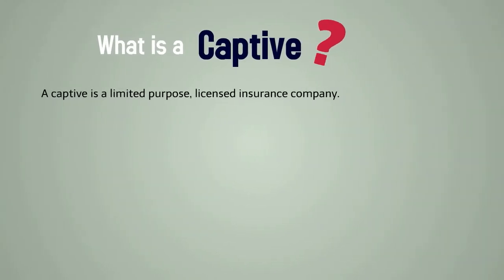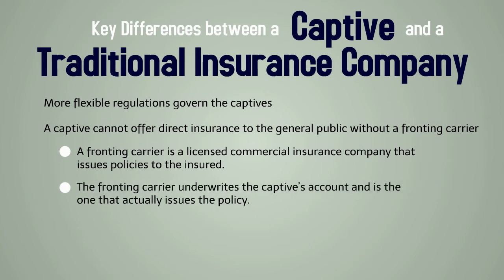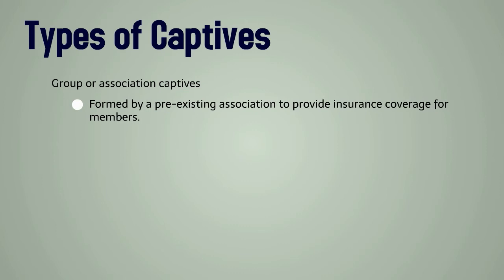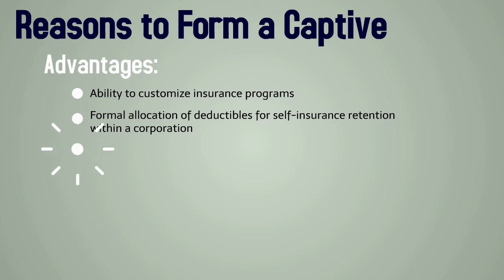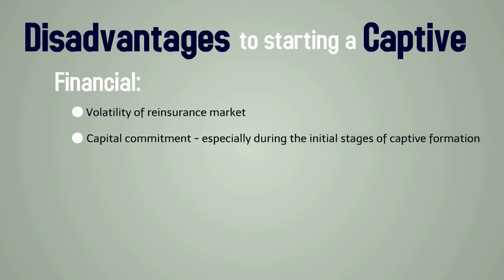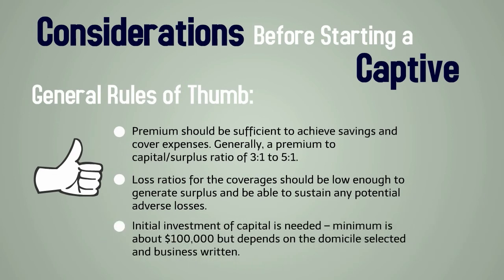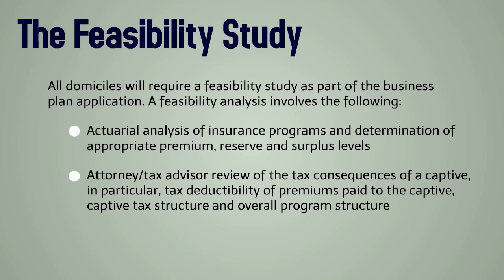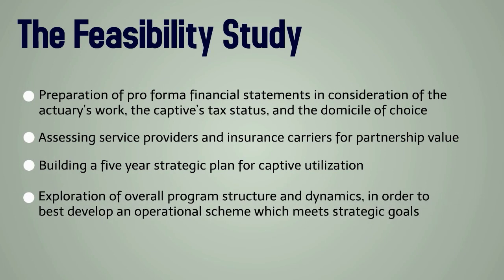Captive: A Suggested Decision Process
This video explores the purpose of a captive, types of captive and it discusses the differences between a captive and a traditional insurance company.